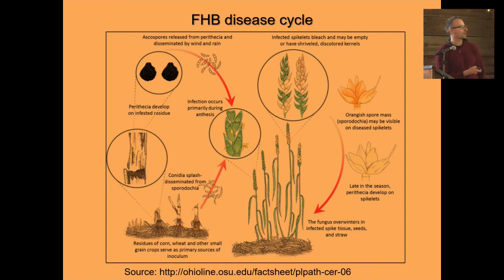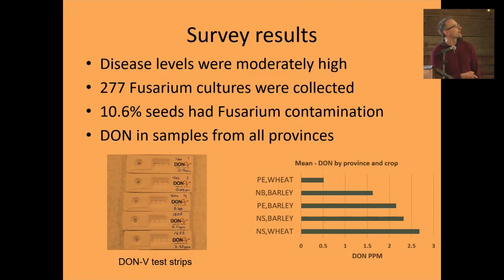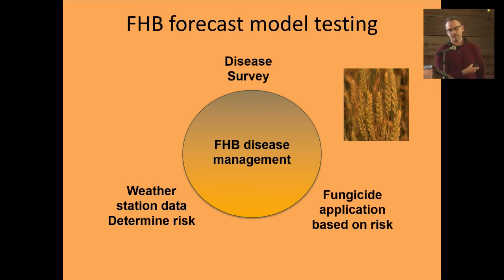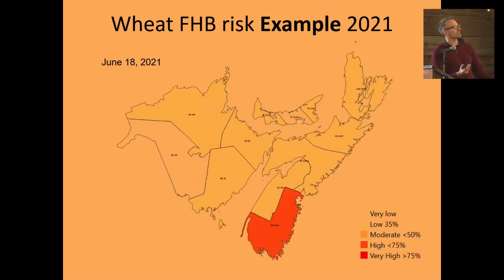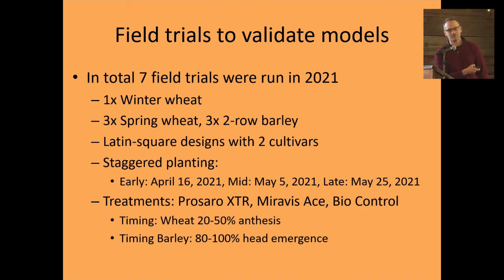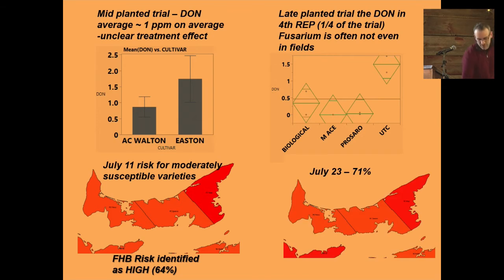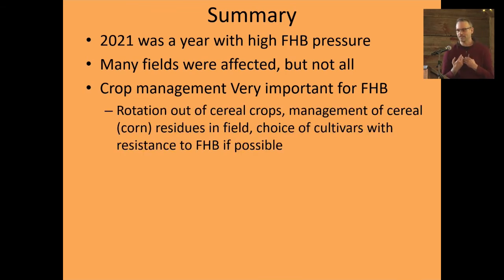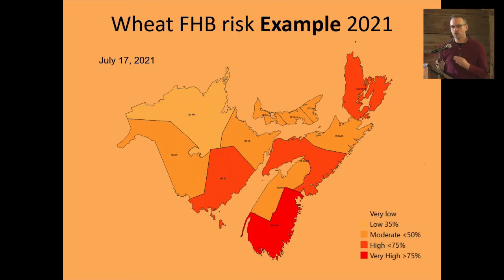FHB Surveillance in the Maritimes 2021